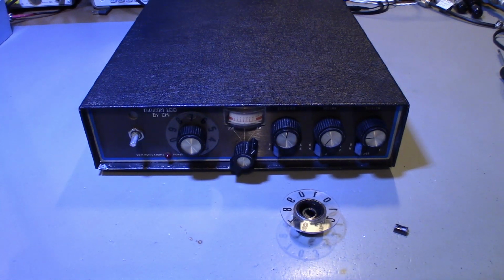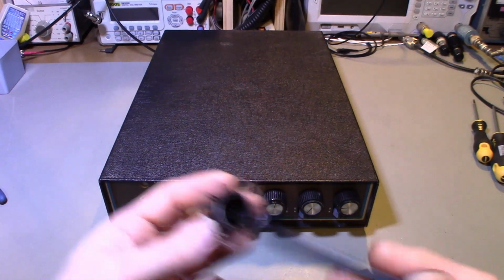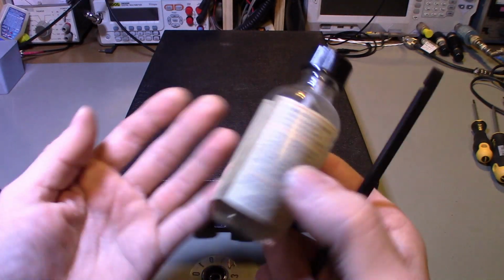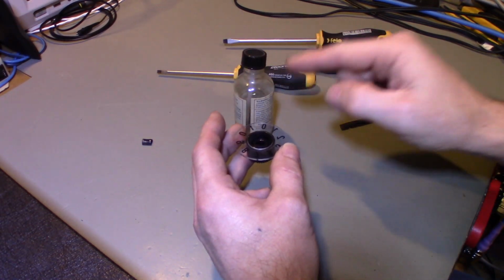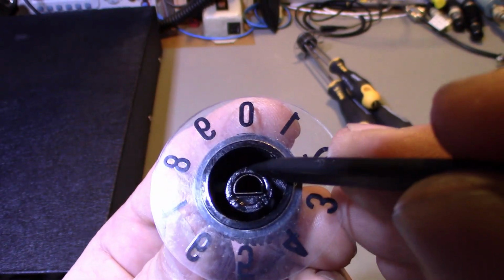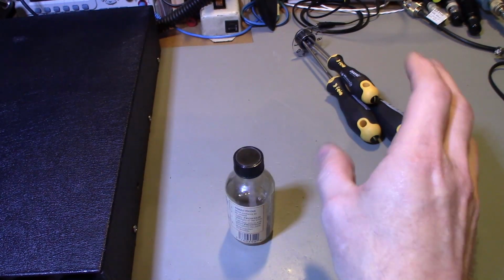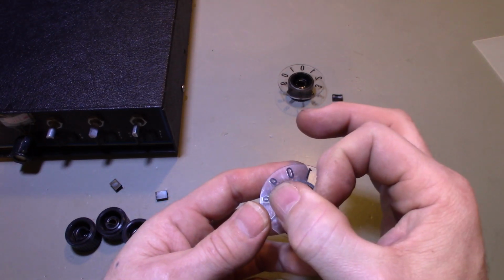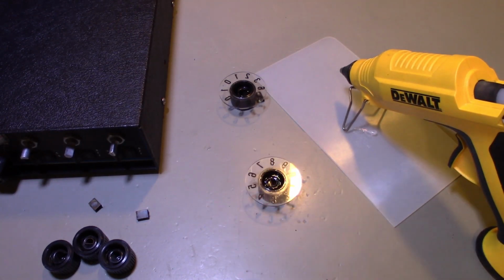Repairing cracked plastic knobs and reinforcing them.